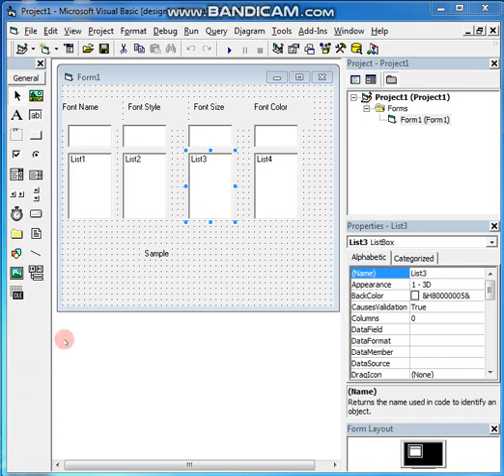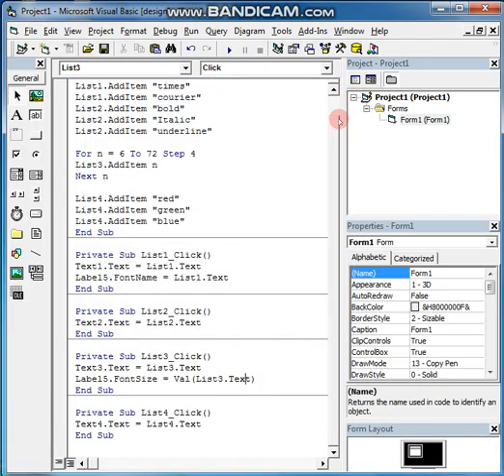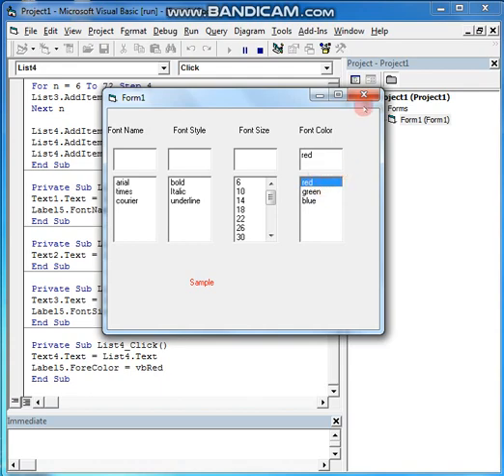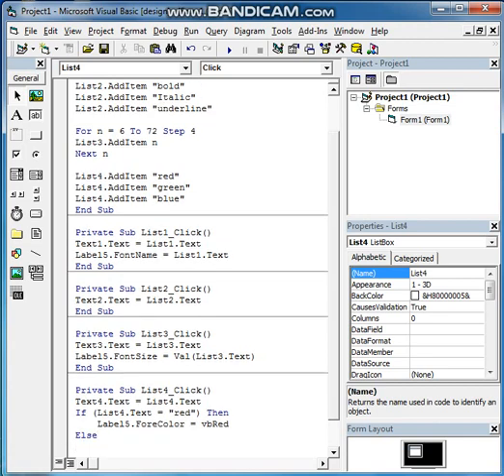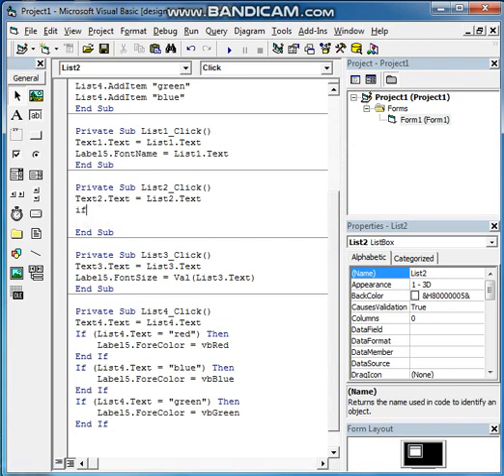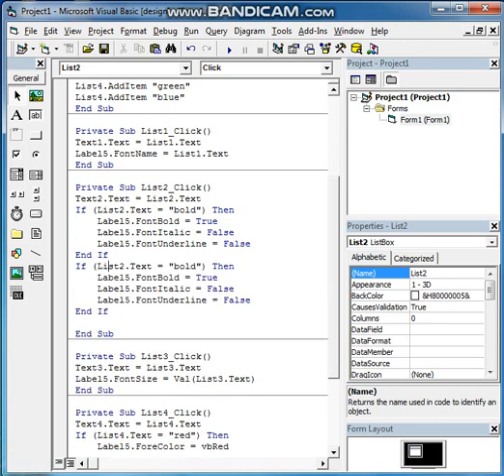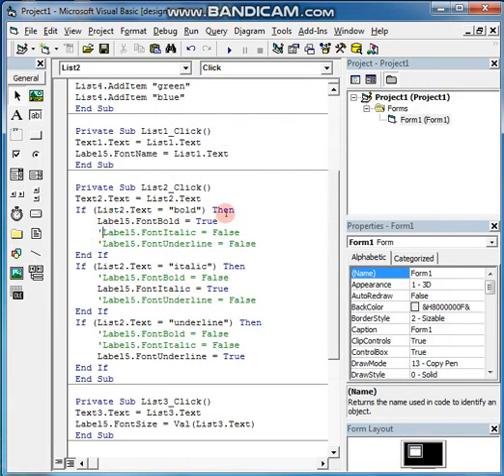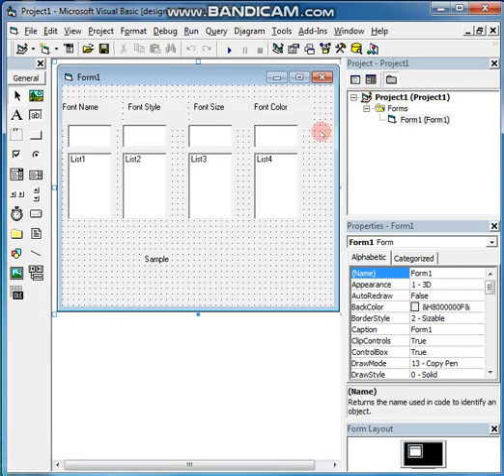How to design Font dialog box in VB 6.0 Part 2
Here i explained how a font dialog box can design in Visual Basic 6.0